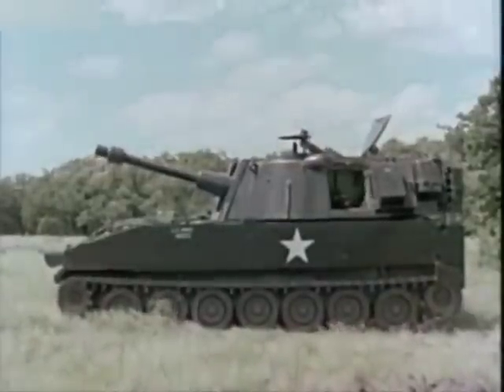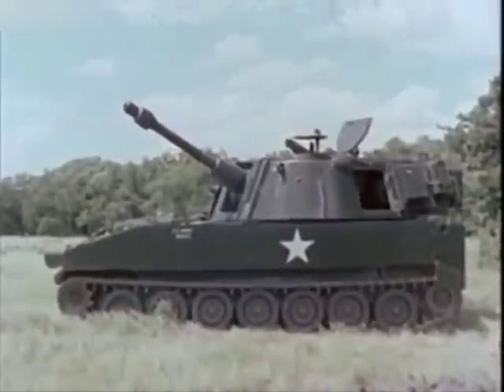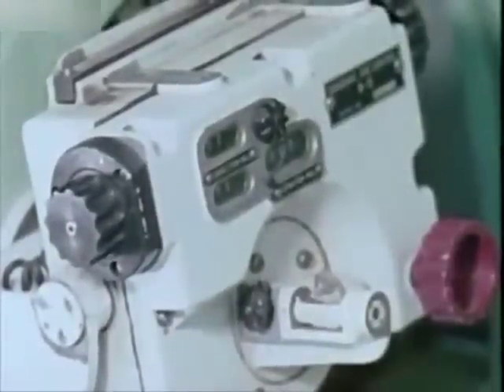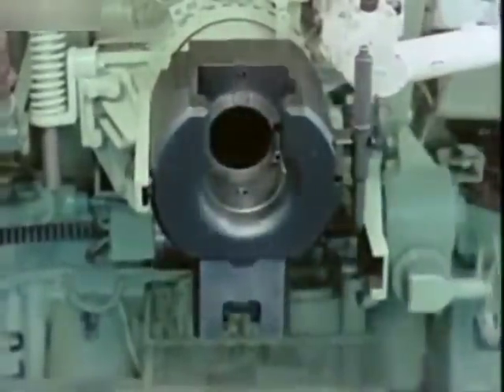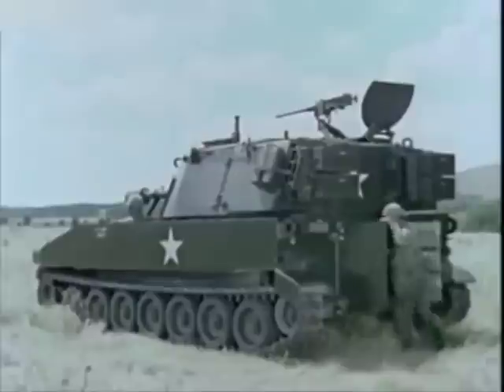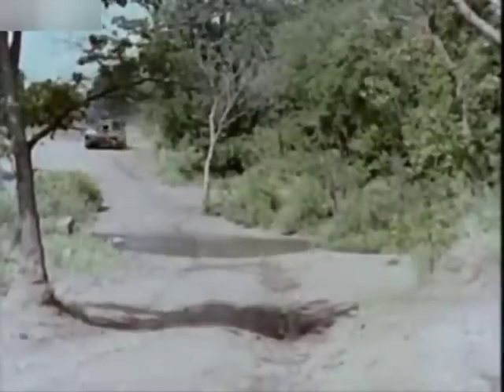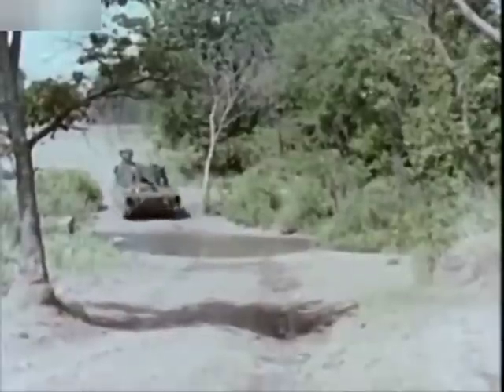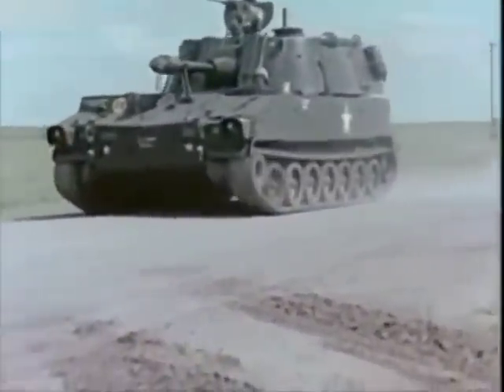The M108 Howitzer - a lotta chassis for not much gun...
Yet - this is the great-grandfather of the M109A6 Paladin.

Which means this is a chassis that is looooong in the tooth!